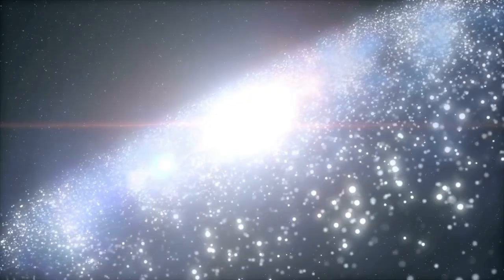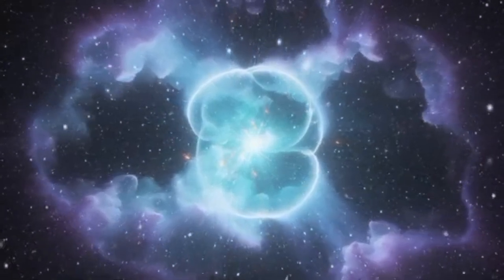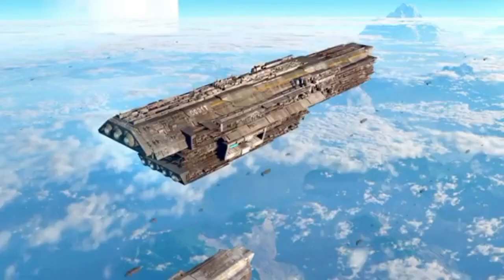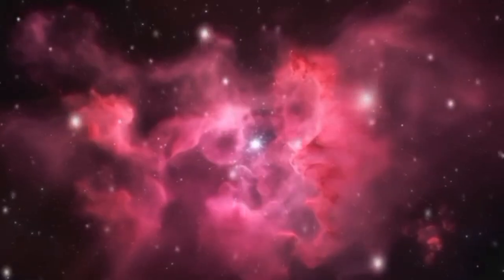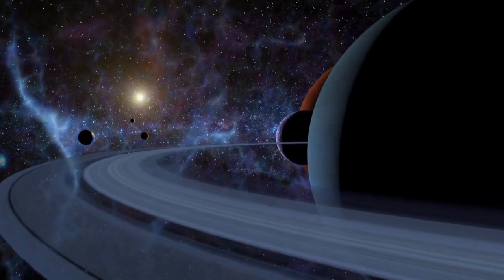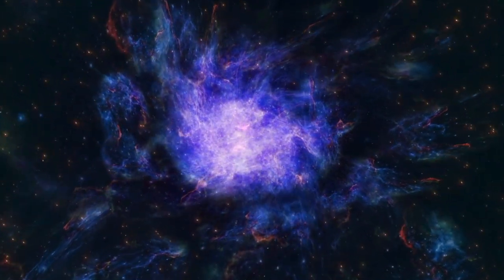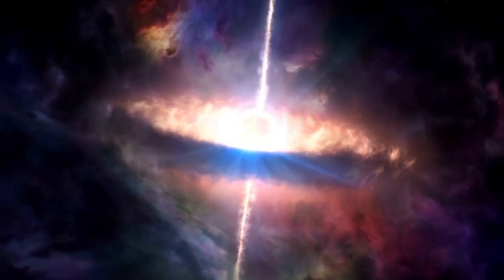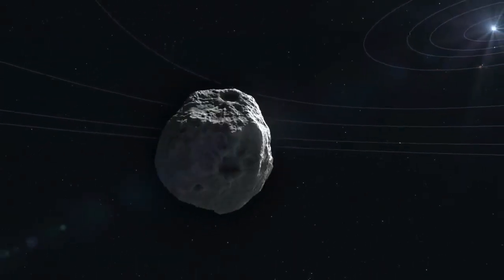The Latest from CERN Brian Cox Discusses the Unexpected Discoveries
CERN’s Large Hadron Collider (LHC) is once again making headlines with unexpected discoveries that could reshape our understanding of the universe! 🌌 In this exclusive discussion, renowned physicist Brian Cox breaks down the latest findings and their mind-blowing implications.

✅ CERN’s latest unexpected discoveries 🚀
✅ How these findings challenge the Standard Model of physics 🧑‍🔬
✅ Could new particles beyond the Higgs boson exist? 🌟
✅ The search for extra dimensions and dark matter 🕳️
✅ What this means for the future of physics and humanity 🤯

🎙️ Featuring insights from Brian Cox, one of the world’s leading physicists, this discussion dives deep into the mysteries unfolding at the world's most powerful particle accelerator.

⚡ Don’t Miss This! If you're fascinated by quantum mechanics, particle physics, or the secrets of the cosmos, this is a must-watch!